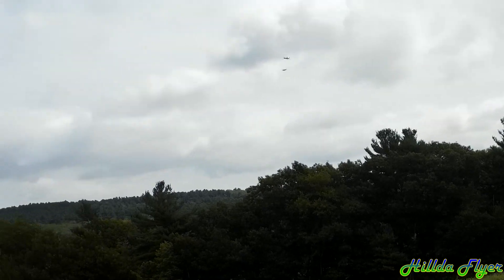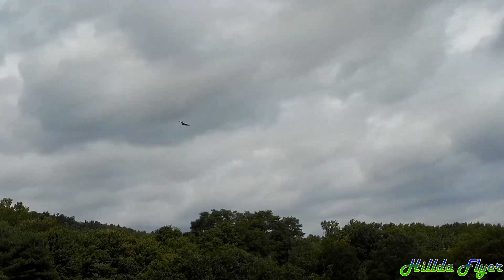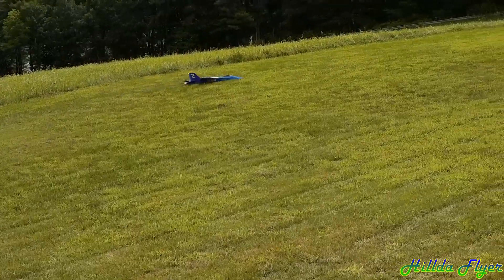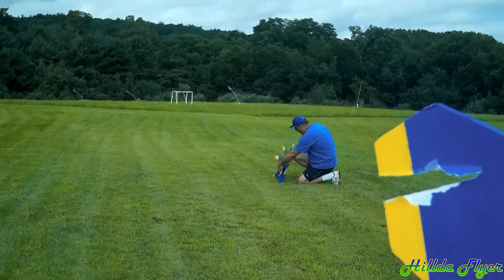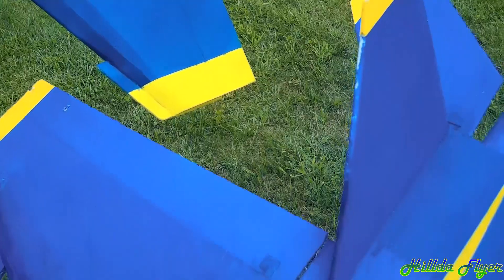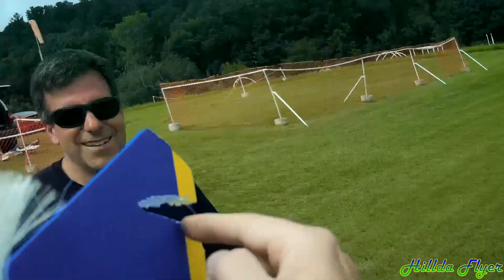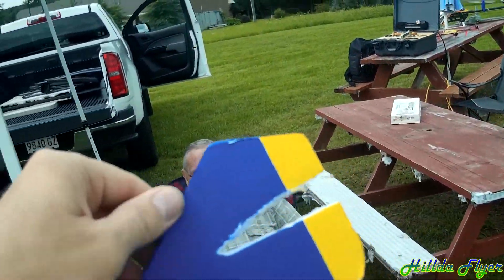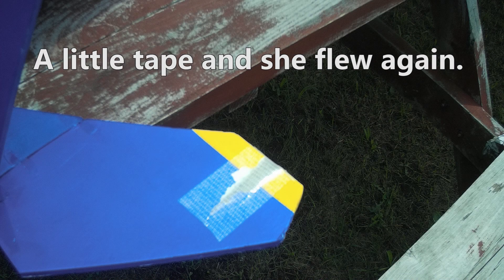Blue Angels Mid-Air Collision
Guillaume and I were flying our FA-18 Blue Angels together, trying to stay in formation. We were doing pretty well. At one point we got a little close and his propeller carved out a section of my elevator. Both planes landed. What a fun day!

Both planes were designed by me. The smaller one has a 24" wingspan and the larger has a 40" wingspan.

Free Plans and build instruction can be found on FliteTest.